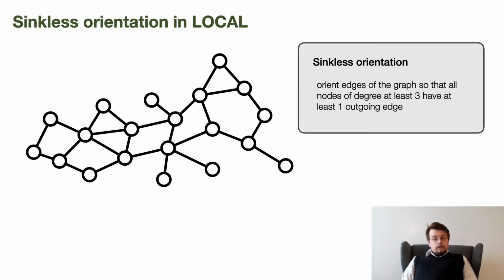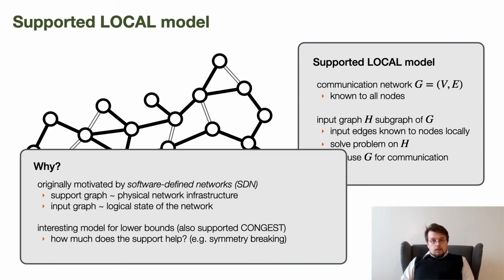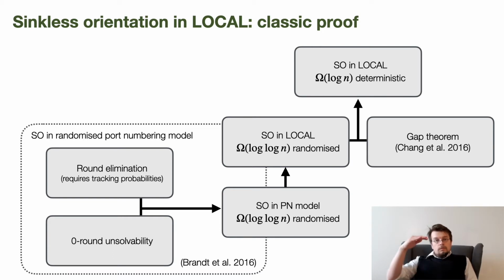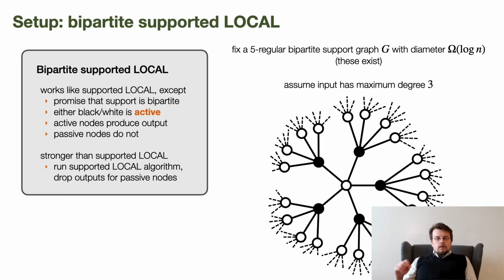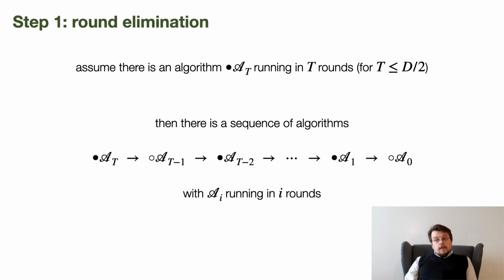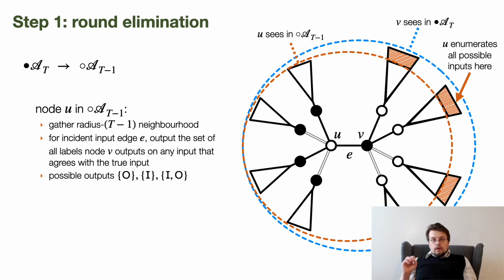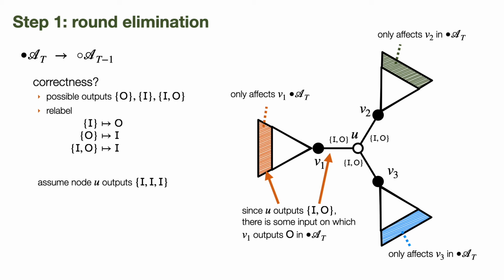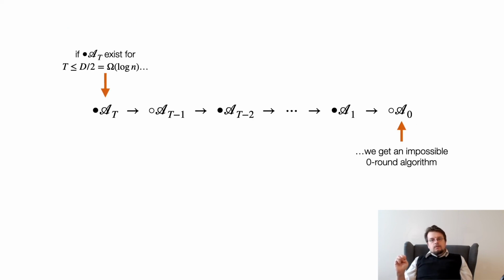BA: Sinkless orientation is hard also in the supported LOCAL model